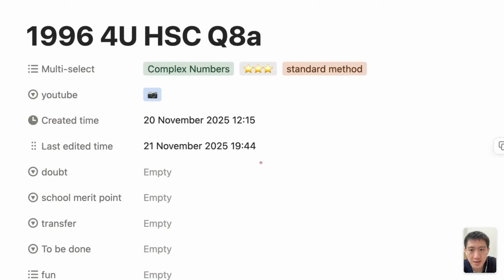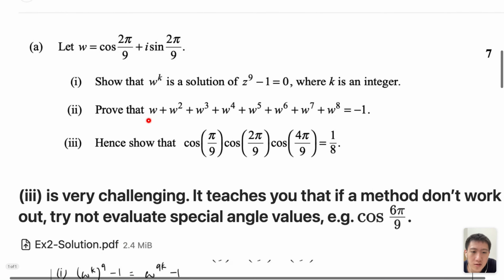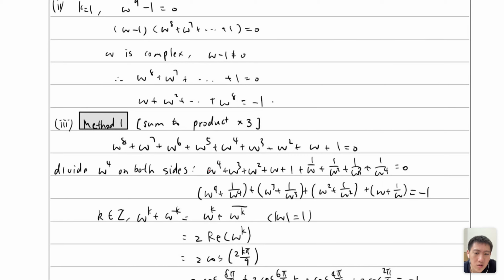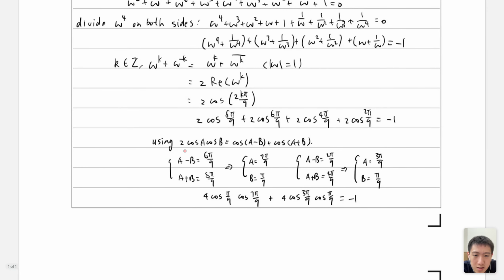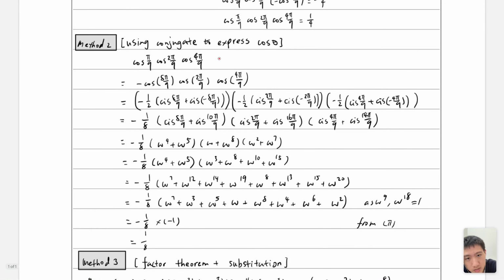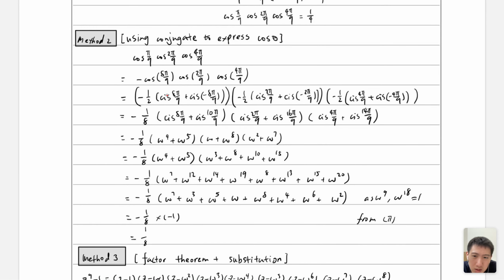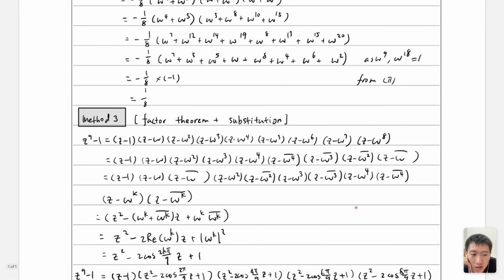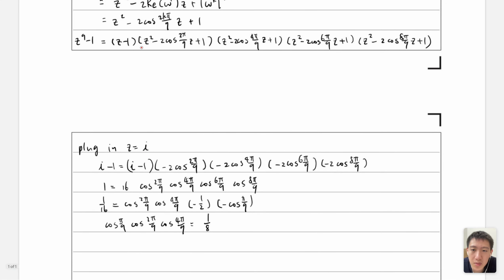1996 4U HSC Q8a